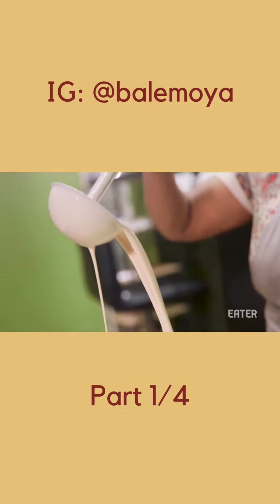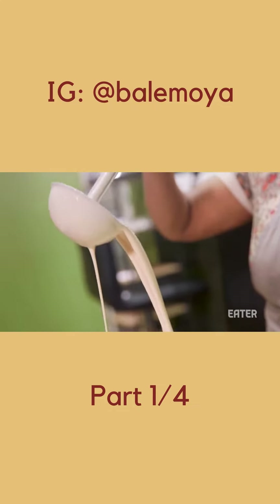Jebena Cafe in Seattle Part 1